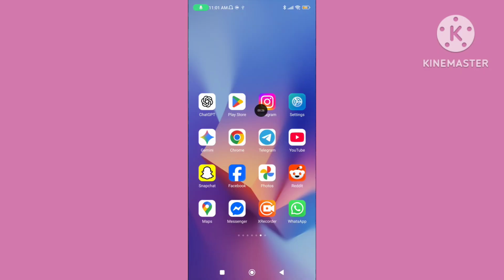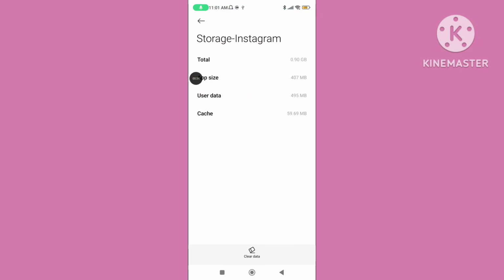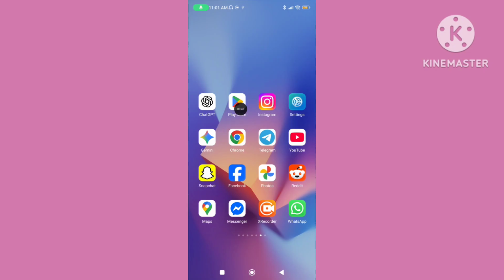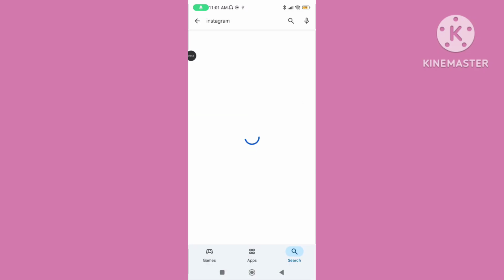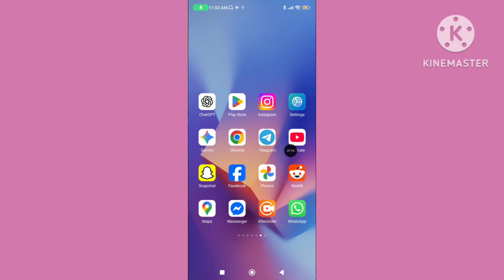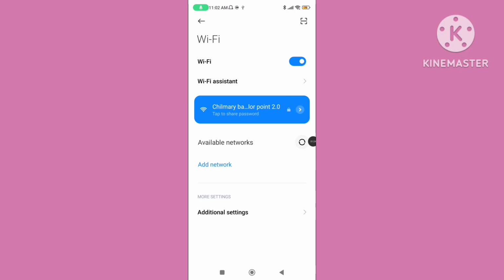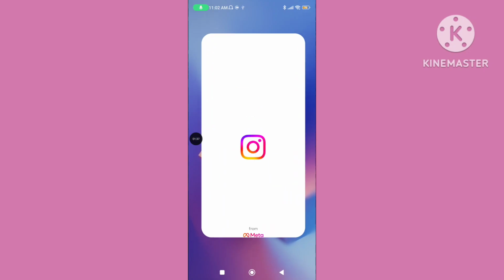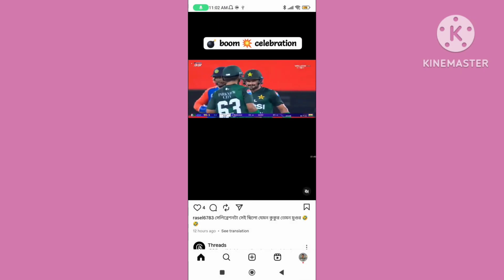How To Fix Instagram Couldn't Post Tap To Retry | Couldn't Post Tap To Retry Instagram Problem